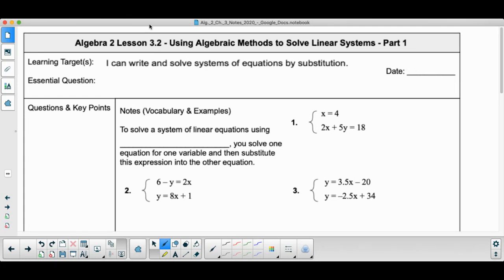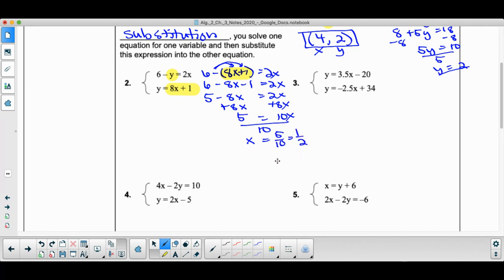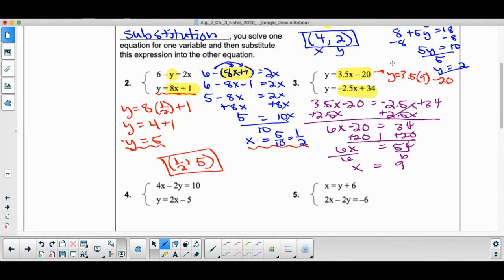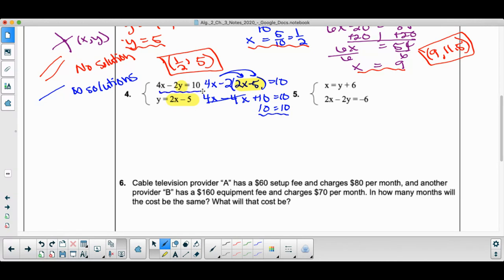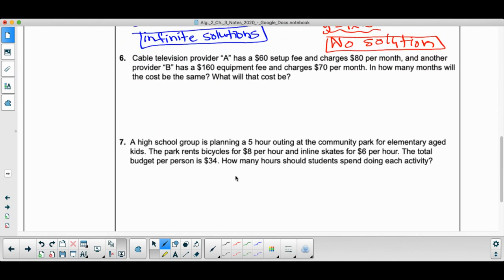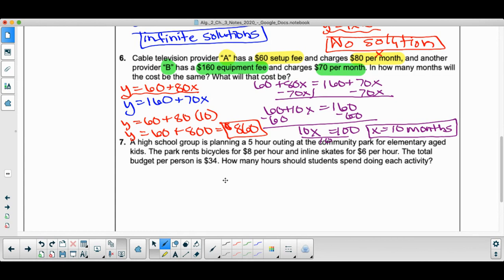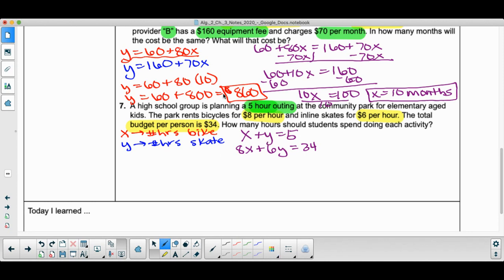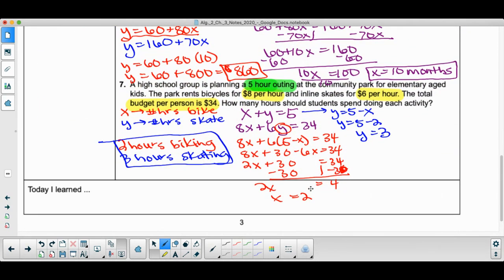3.2 Part 1 Video Notes